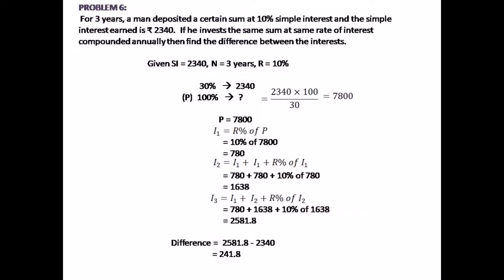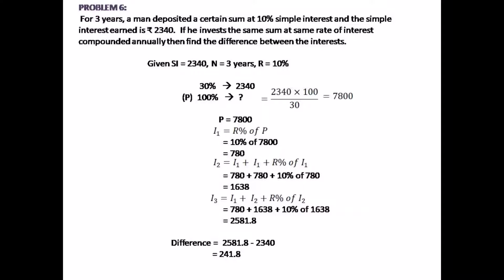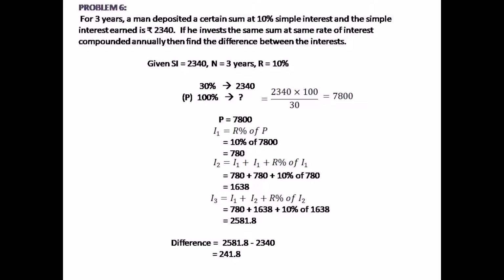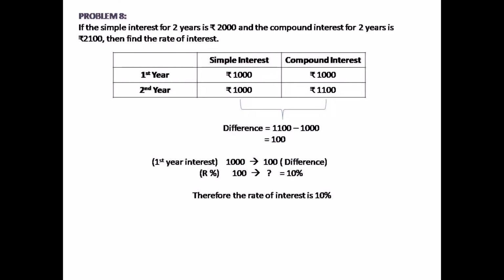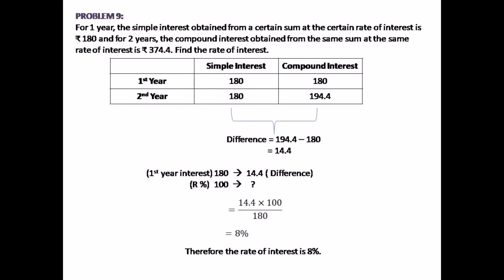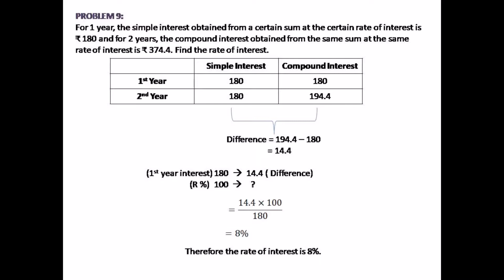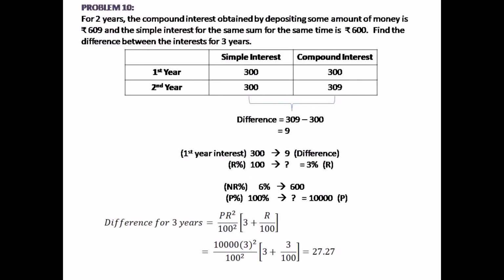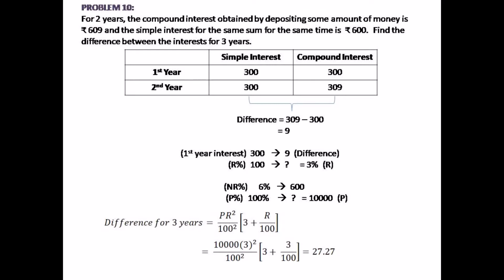SIMPLE AND COMPOUND INTEREST PART 2